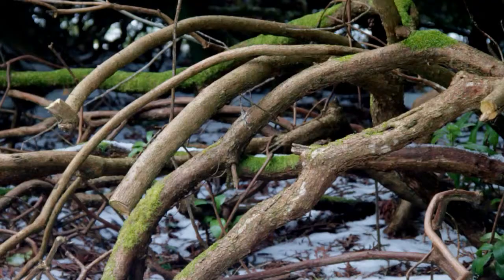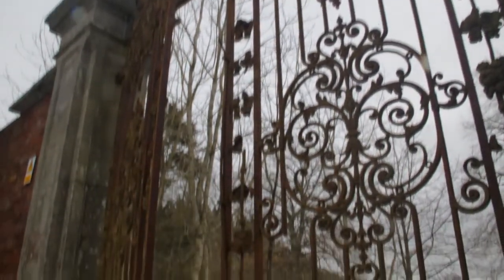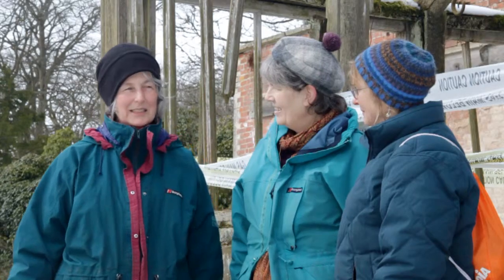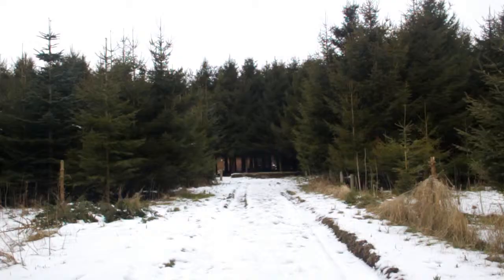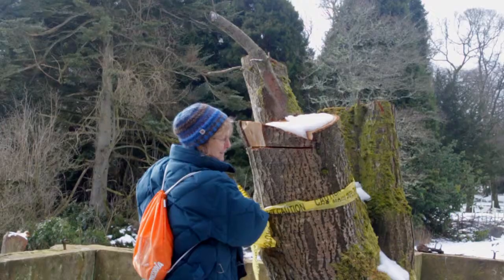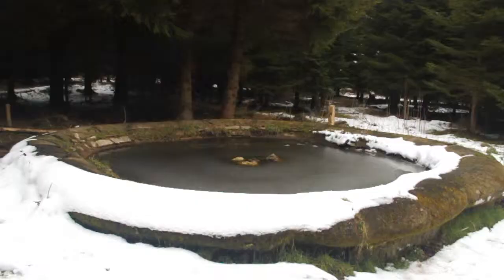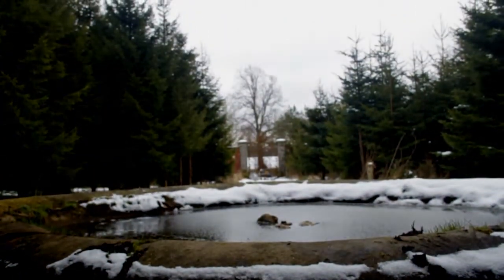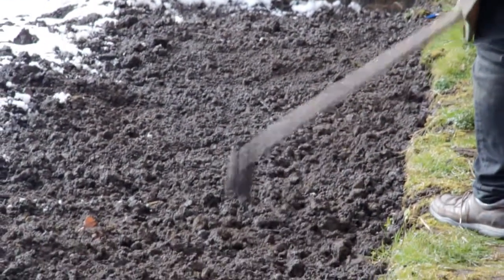The Lost Garden // Short Documentary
The Lost Garden is a Penicuik community food project that aims to restore one of the once greatest  walled gardens of the United Kingdom.

Short film made by Julia Kropf, Joyce Droise and Michelle Hanzelova